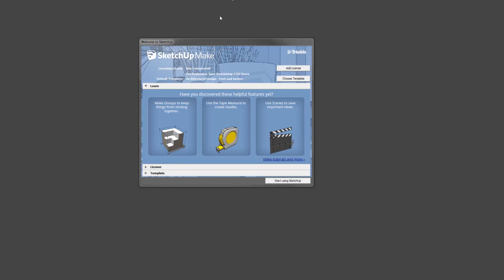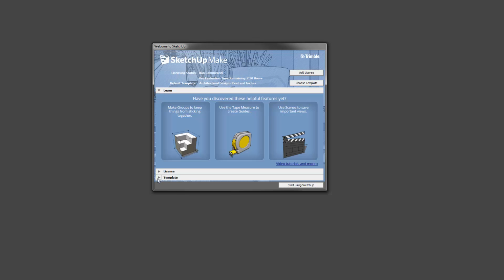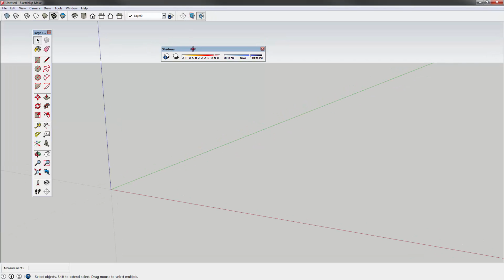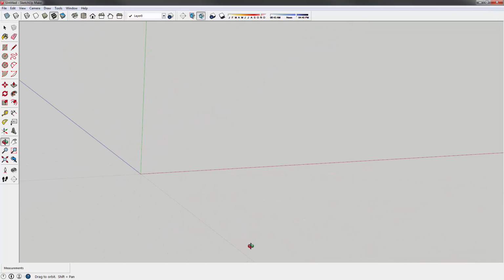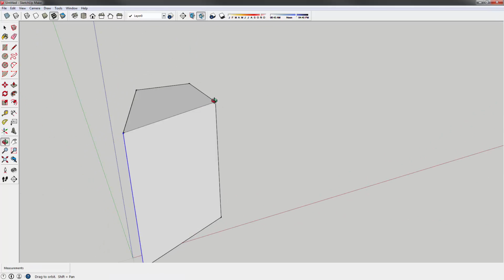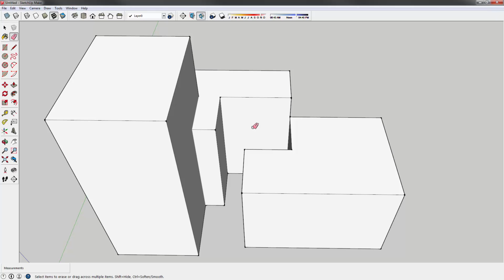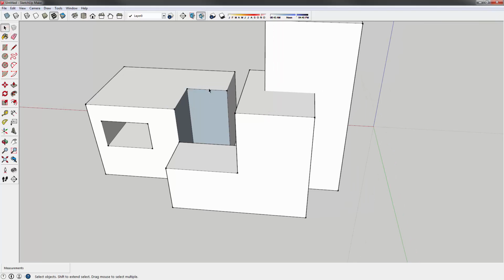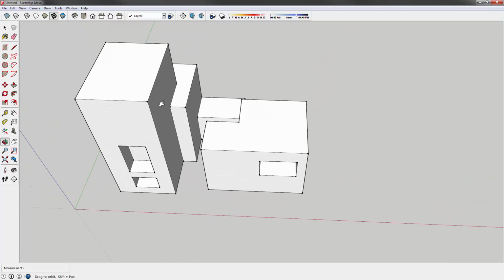SketchUp Part01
Interface, Navigation, Push/Pull, Line, Move, Rectangle